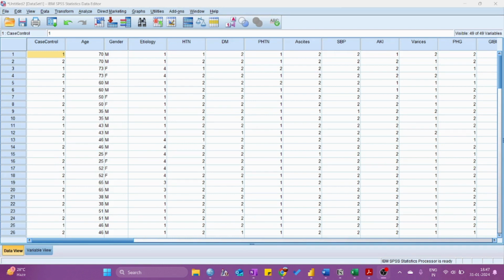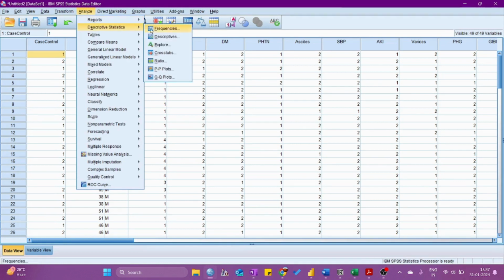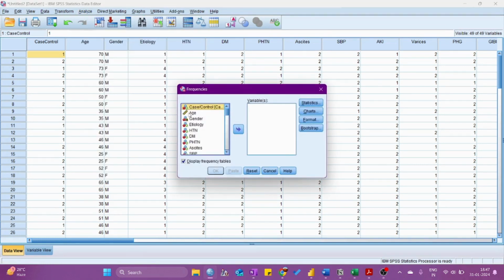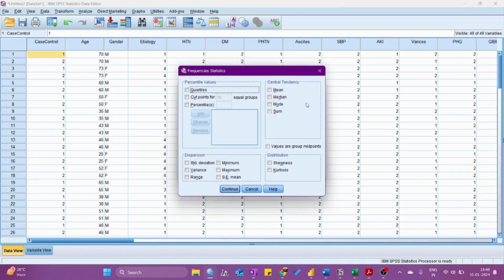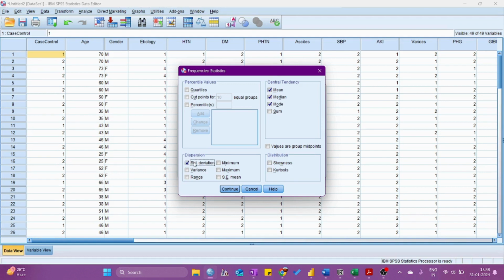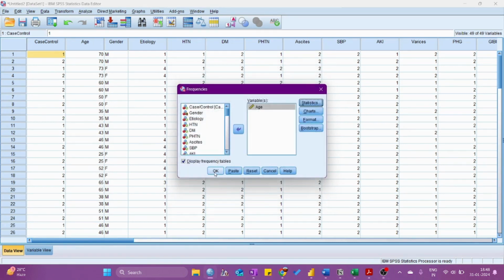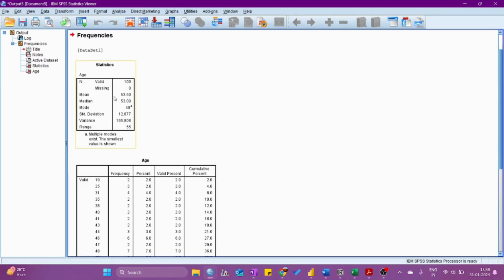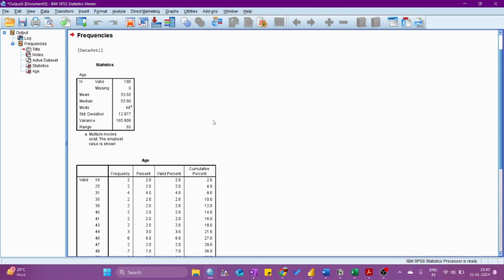SPSS- How to Calculate Mean, Mode, Median, Standard Deviation & Range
Learn how to calculate the measure of central tendency (mean, mode, median) and measure of dispersion (standard deviation, range) by using SPSS.